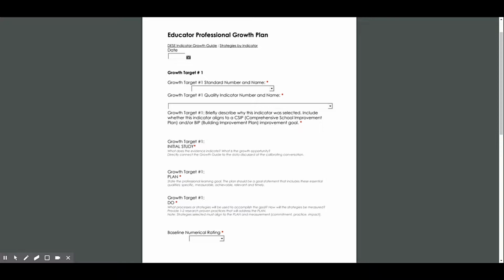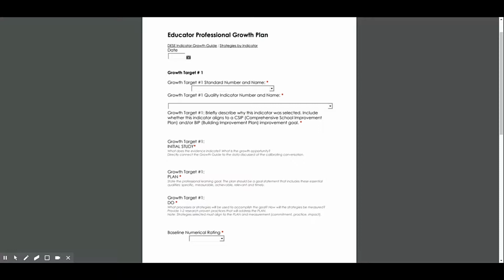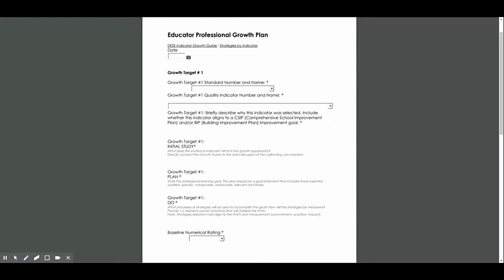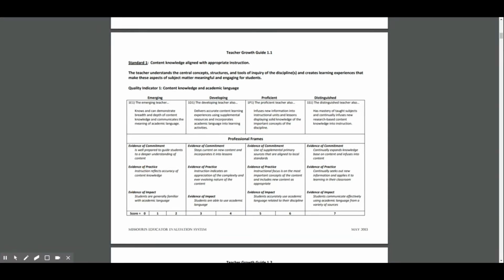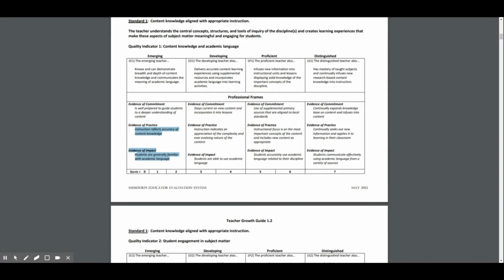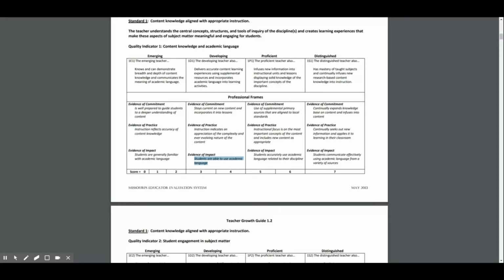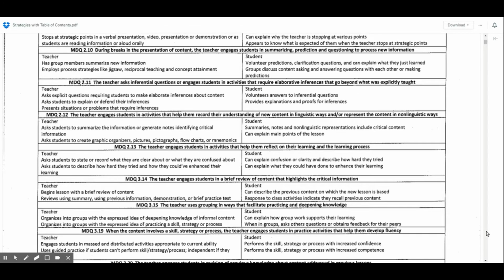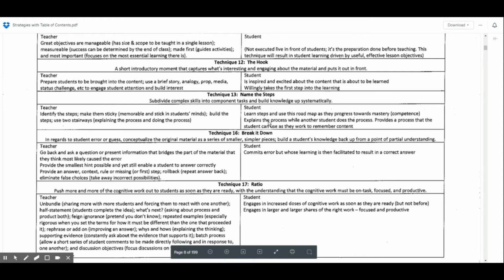The Educator Growth Plan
This video describes the process used to develop the Educator Growth Plan.